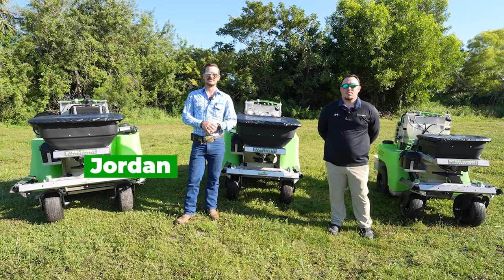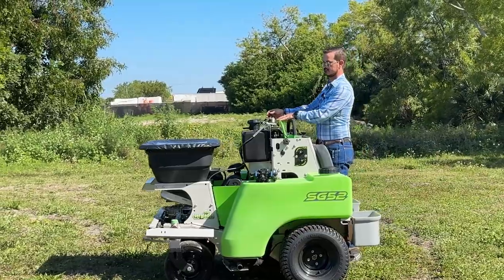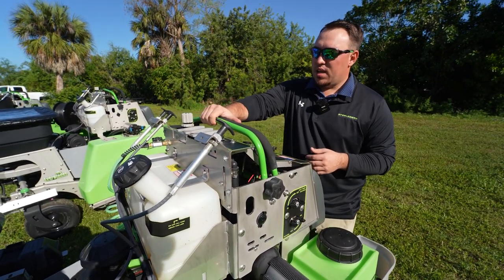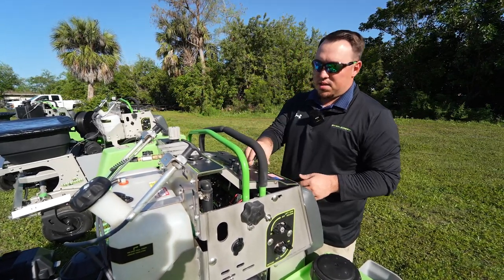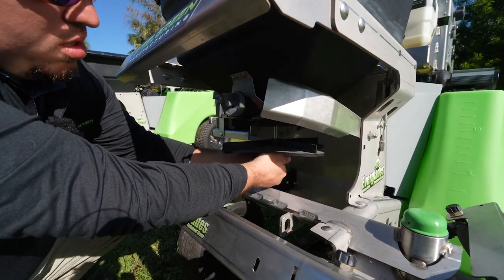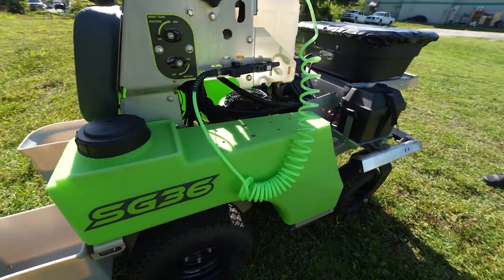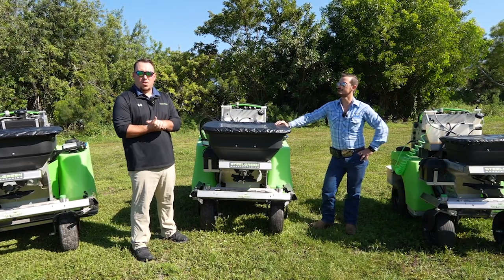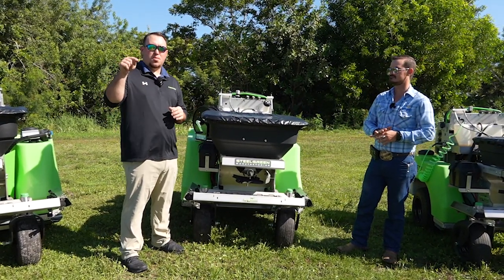Steel Green Stand-On Sprayers: Ultimate Landscaping Solutions & Full Breakdown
Explore the Best Stand-On Sprayer for Landscapers | Steel Green Sprayer Breakdowns
Welcome to Everglades Equipment Group's journey into Steel Green Manufacturing's innovative stand-on sprayer spreaders. Join us in sunny Southwest Florida as we dive into landscaping solutions tailored to meet your needs.
In this video, we delve into Steel Green's lineup, including the stand-on SG36, SG46, and SG52 models. Learn about key features like tank capacities, spray boom functionalities, and granular spread capabilities. Gain insights into operational controls, application methods, and maintenance tips.
Discover customization options to boost performance, including independent tanks, foam markers, and hillside assist. Explore attachments like snowplows and rakes, expanding your machine's utility.
Join Jordan and Caleb from Steel Green Manufacturing for expert commentary and practical advice. Witness practical demonstrations and unlock valuable customization tips.
Don't miss out! Whether you're a professional landscaper or outdoor enthusiast, this video is packed with valuable insights.